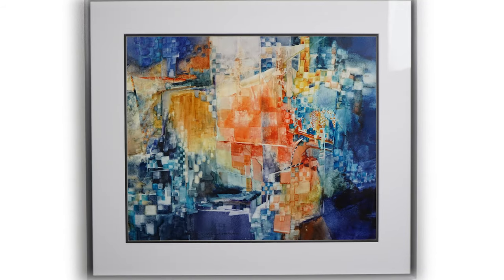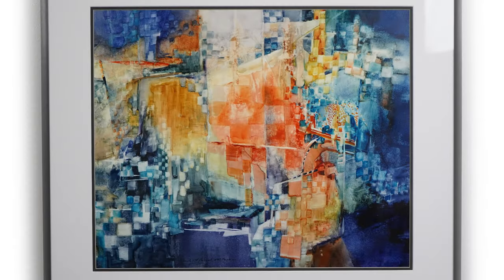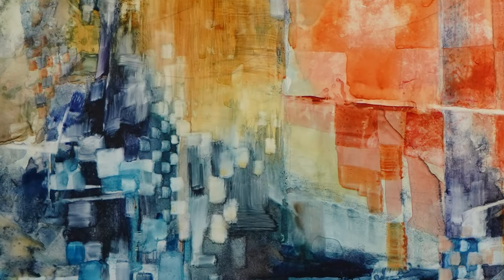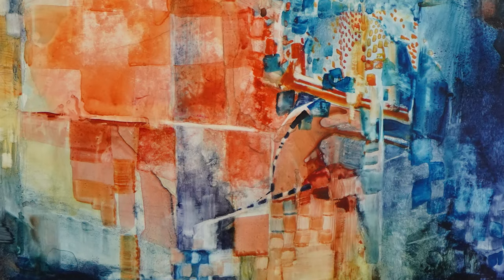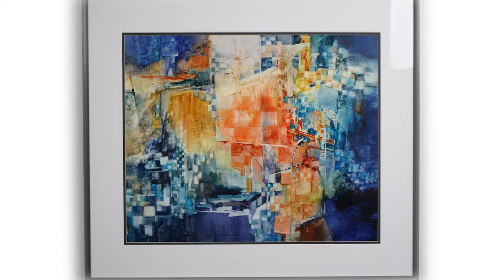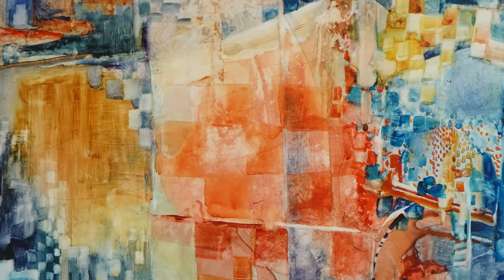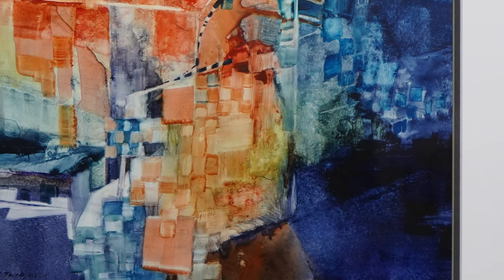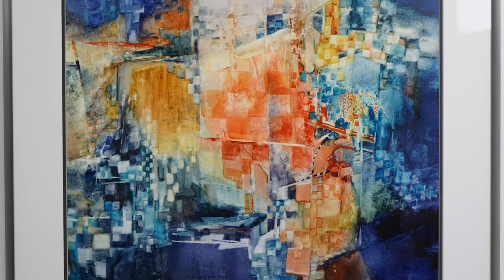Behind The Canvas - Carole Burval "A Few Thoughts"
The Norris Cultural Arts presents:
BEHIND THE CANVAS: Vicinity Interviews (2022)

If you see something you’d like to buy, give us a call at or send an email to for more information.